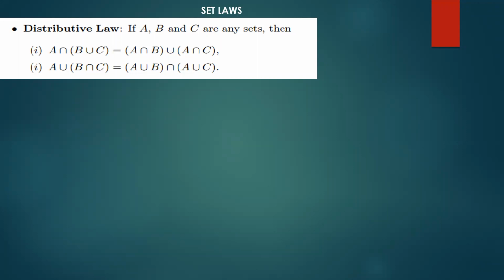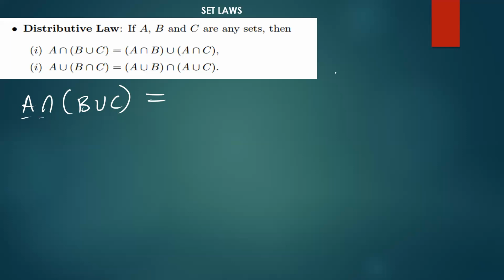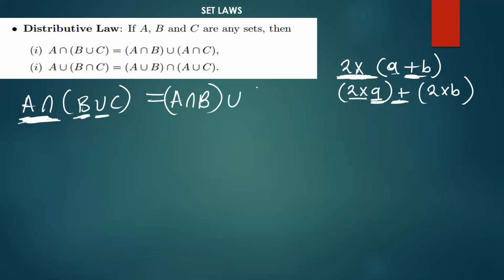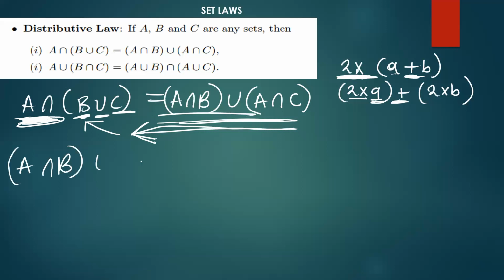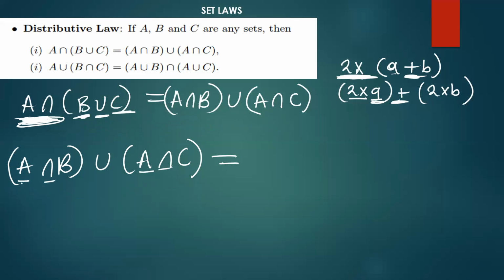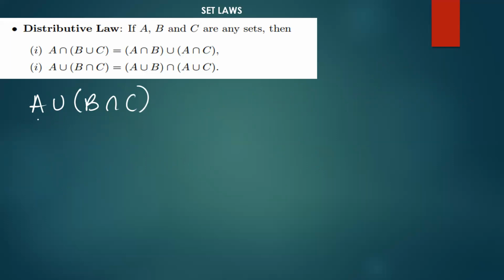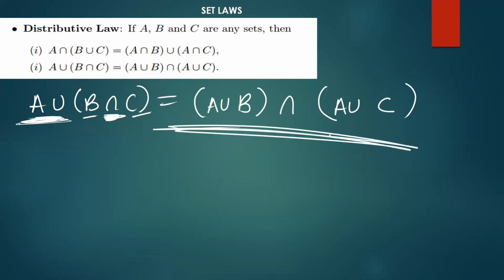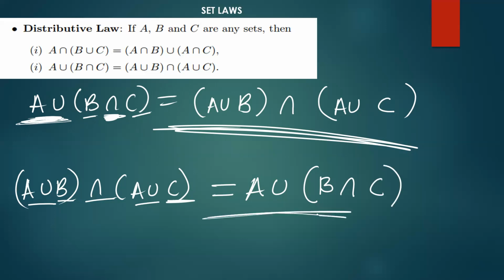DISTRIBUTIVE LAW OF SET OPERATIONS